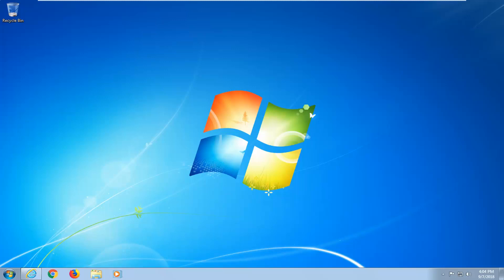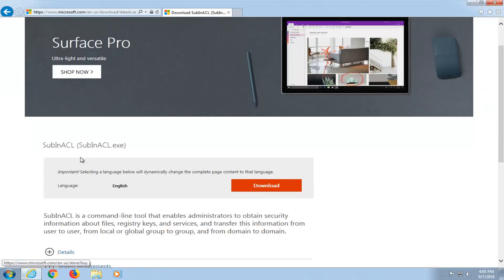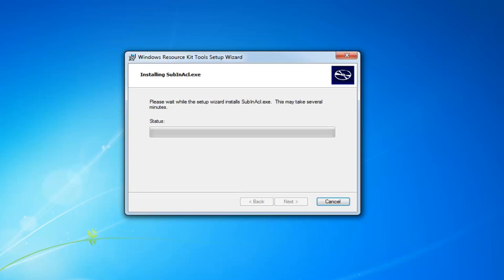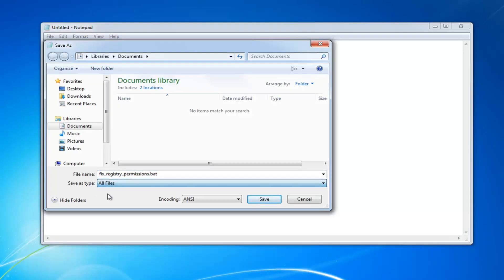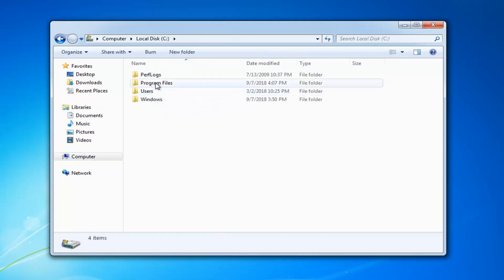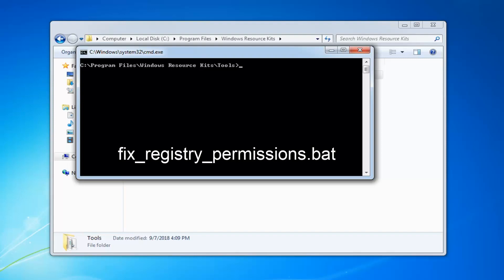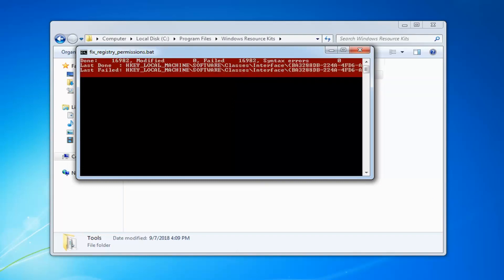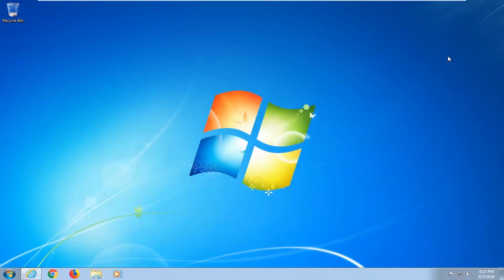How To Reset Windows Registry Permissions In Windows [Tutorial]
Registry Entry (enter into Notepad):

Name the file: fix_registry_permissions.bat

subinacl /subkeyreg HKEY_LOCAL_MACHINE /grant=administrators=f
subinacl /subkeyreg HKEY_CURRENT_USER /grant=administrators=f
subinacl /subkeyreg HKEY_CLASSES_ROOT /grant=administrators=f
subinacl /subdirectories %SystemDrive% /grant=administrators=f